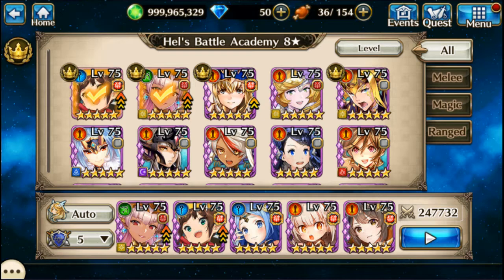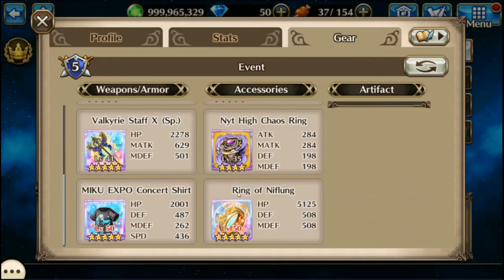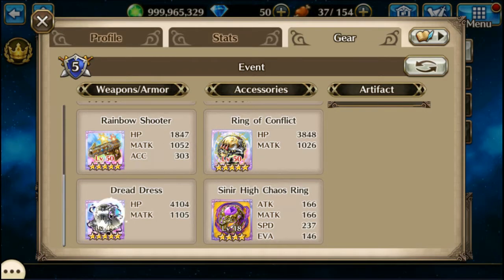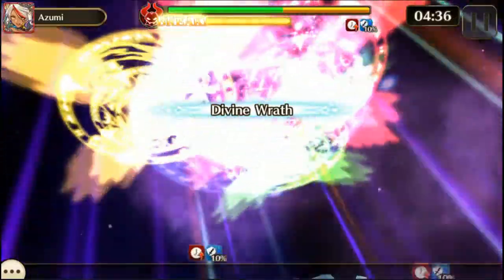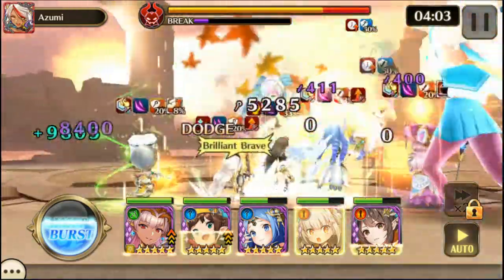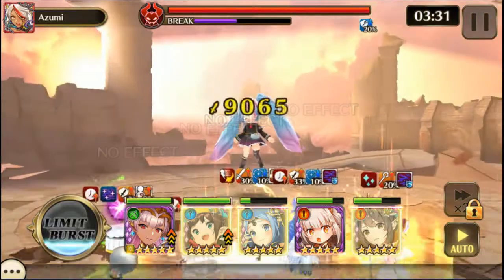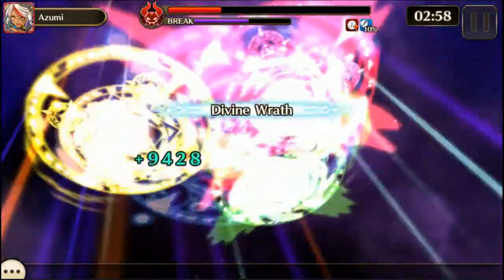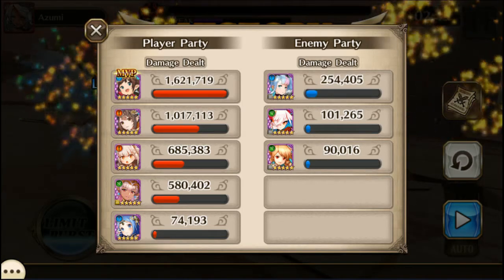Hel's Battle Academy - Valkyrie Connect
I think I'm supposed to put a description here...